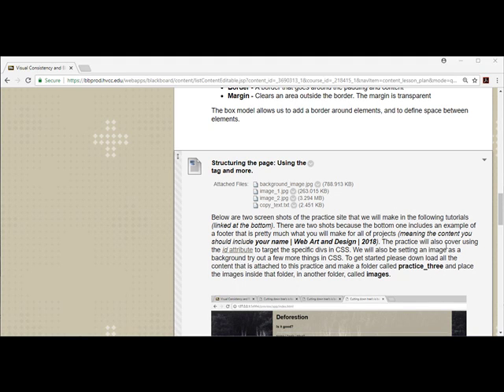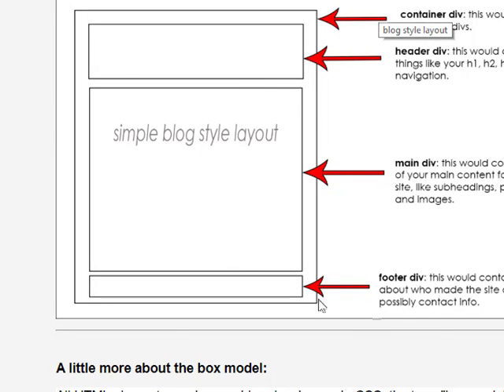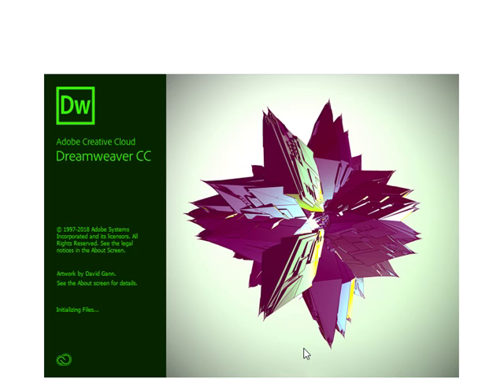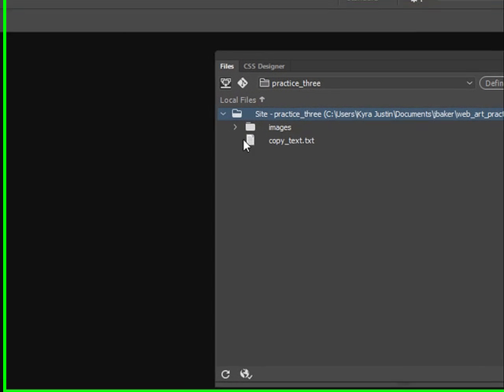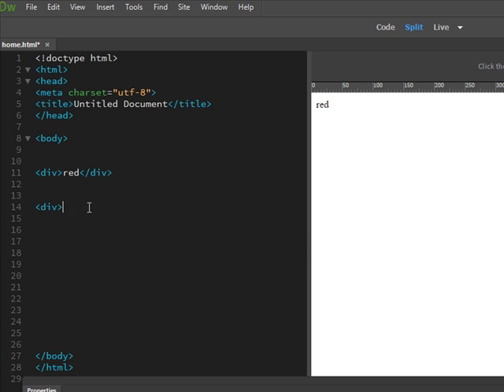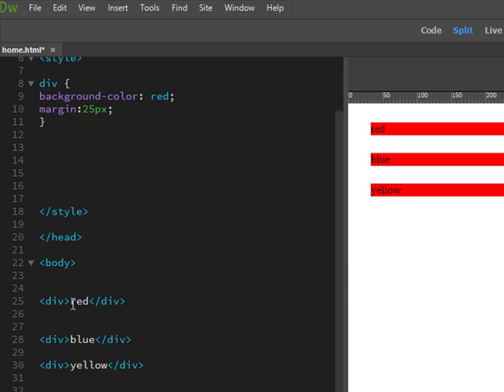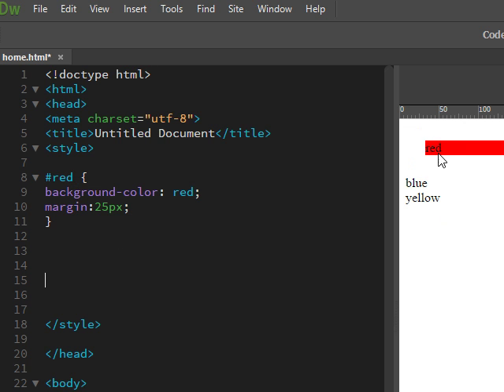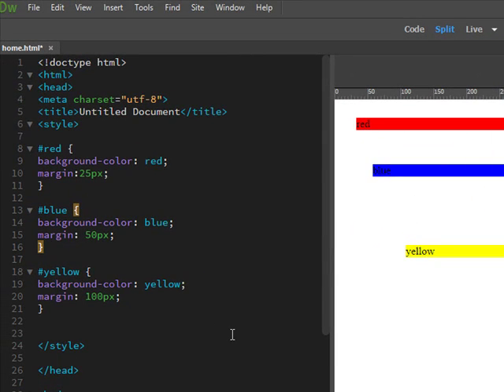HVCC Web Art and Design summer 18_wk_3_One_Getting_Started